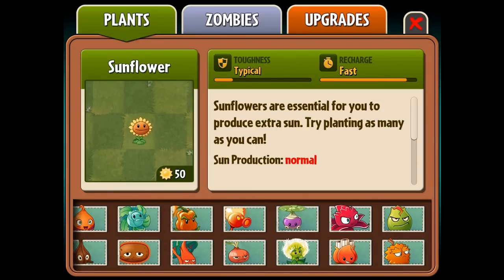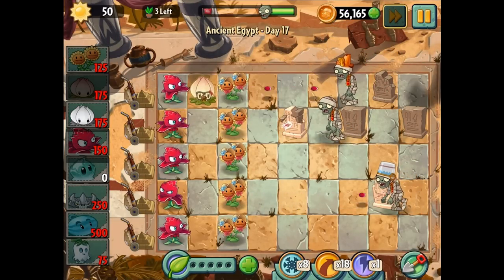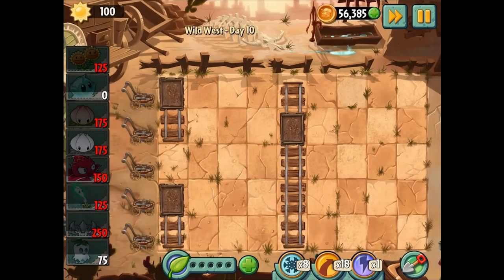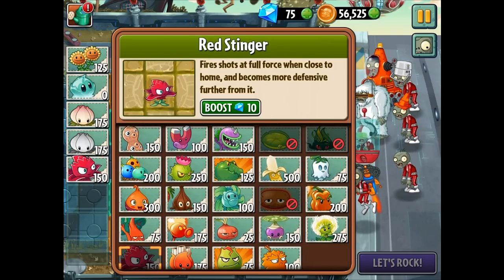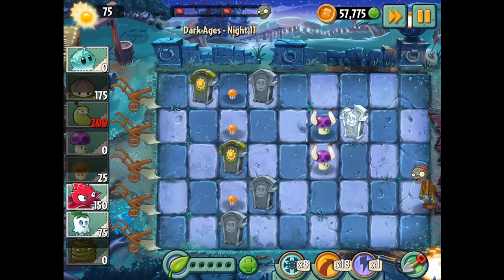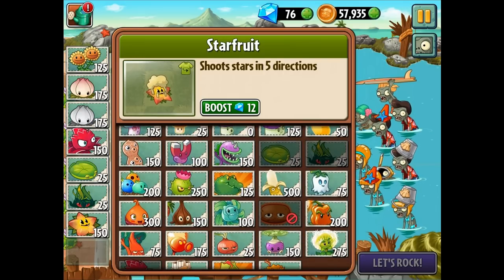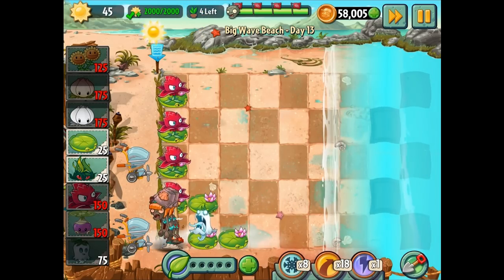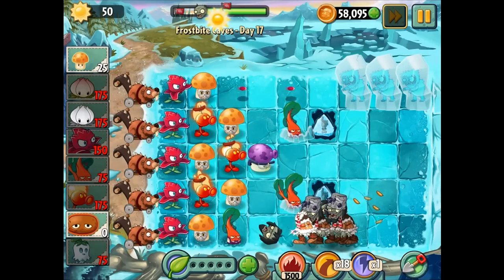Plants vs. Zombies 2: It's About Time - Gameplay Walkthrough Part 368 - Red Stinger! (iOS)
Thanks for every Like and Favorite! They really help! This is Part 367 of the Plants vs Zombies 2: It's About Time Gameplay Walkthrough for the iPad! It includes the Red Stringer across all eras!

Developer: PopCap Games
Publisher: Electronic Arts
Platforms: iOS, Windows PC, Mac OS X
Release Date: July 9, 2013 (Australia and New Zealand)